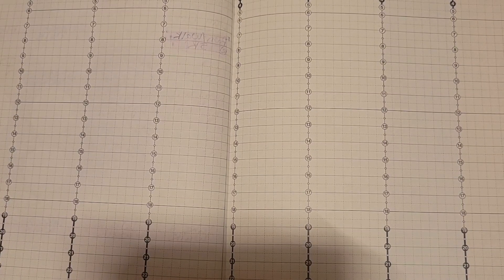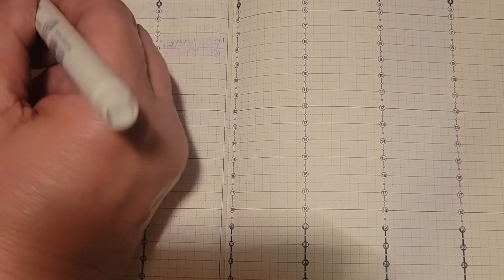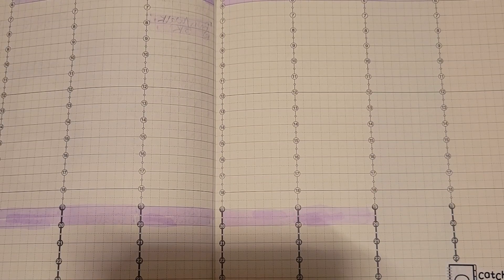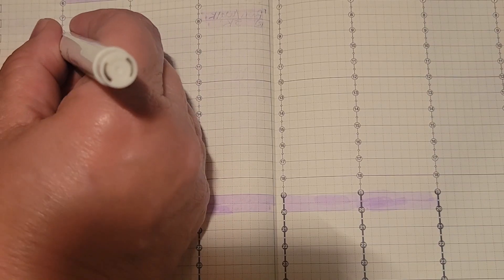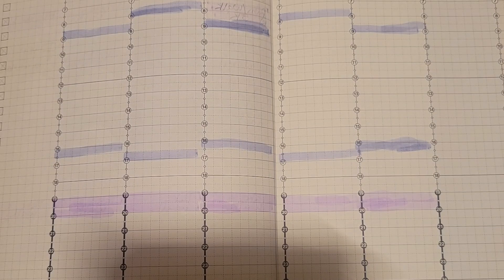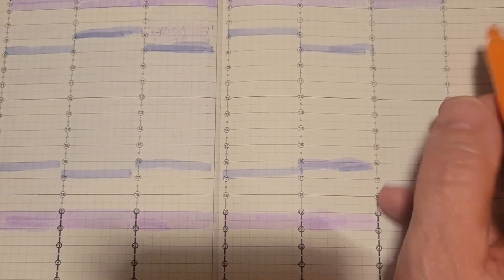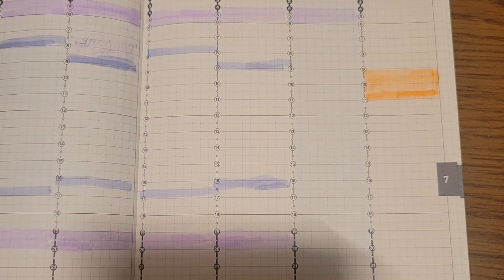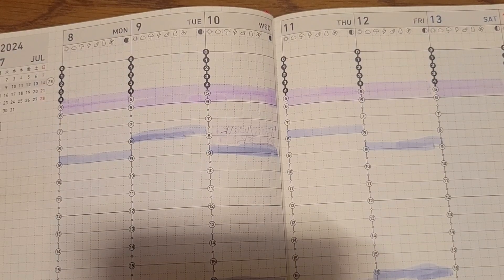Color blocking in my Jibun Techo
This is not fun to do on camera, but I wanted to show my process of color blocking.